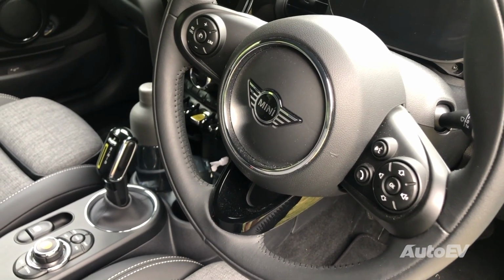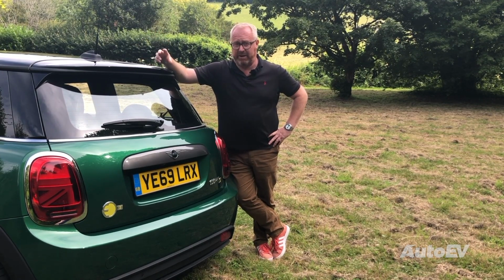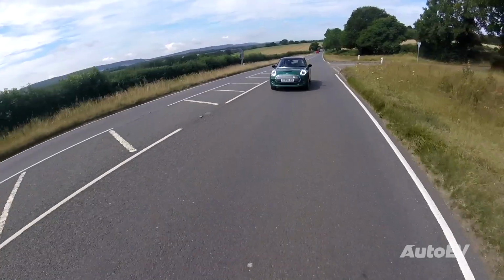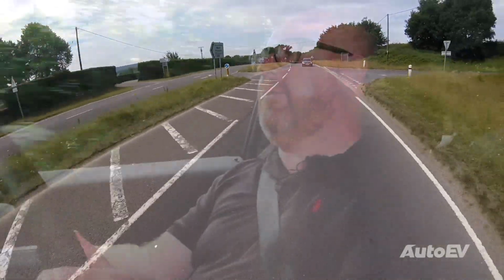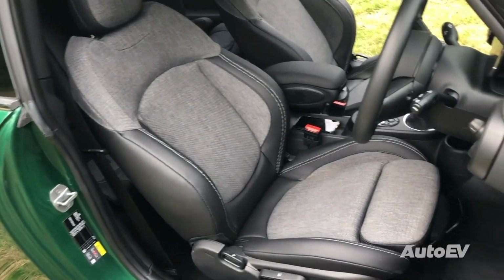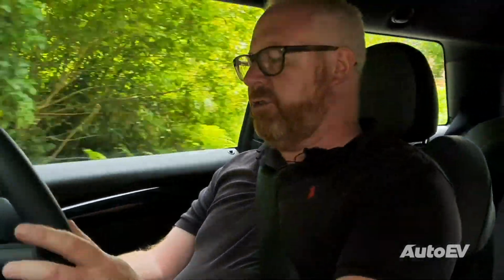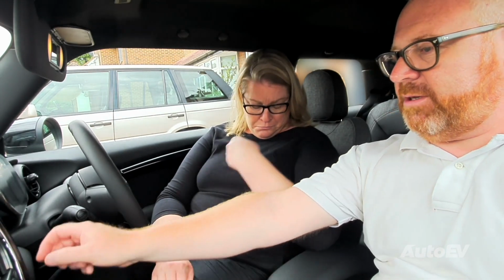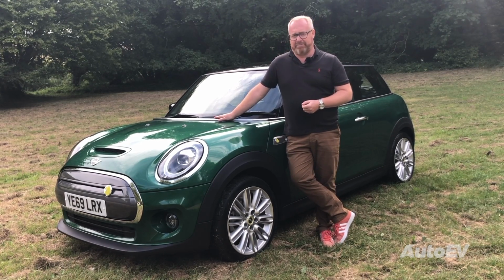The MINI Diaries | Long Term Review 2020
Although we road test electric cars all the time, we wanted to know what it was like to live with one on a day-today basis.  Unfortunately, it fell during a very difficult period for everyone, yet as things began to return to a new form of normal, Bryan was able to use the new MINI Electric as his everyday car.  So, how was it?  We loved it during the road test period, but would a longer period of time change his mind towards the little hot hatch EV?  Here, in this film, we find out.

Purchase your copy of Issue One and Two of the AutoEV magazine below!